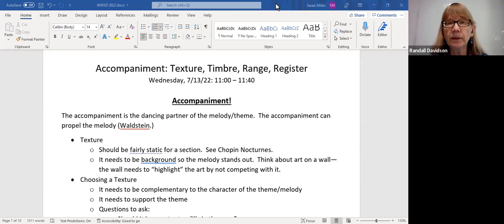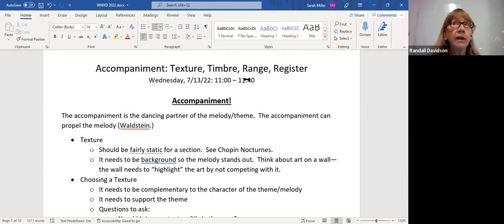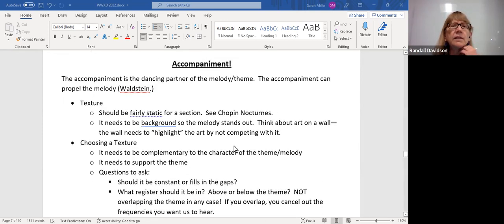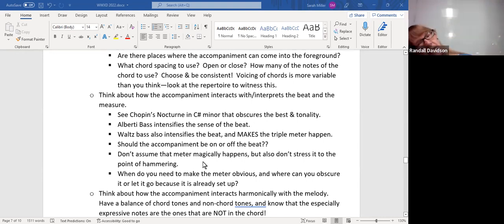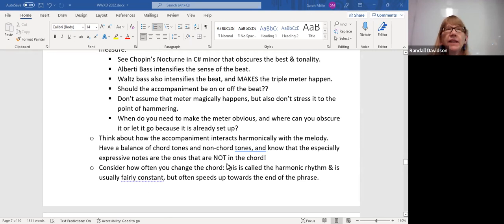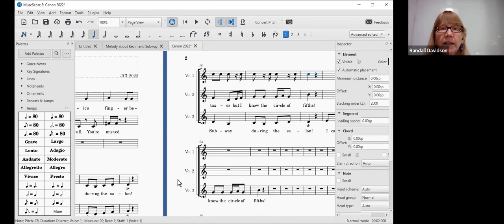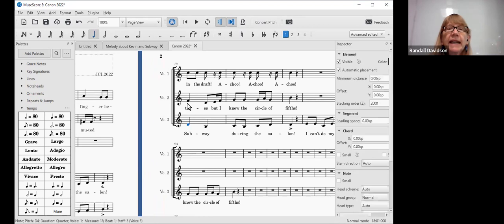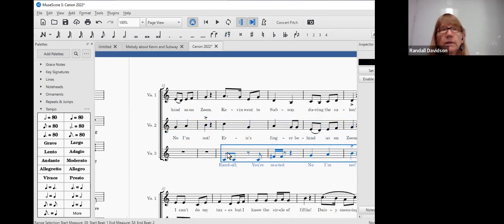July 13, 2022 11:00 am Session